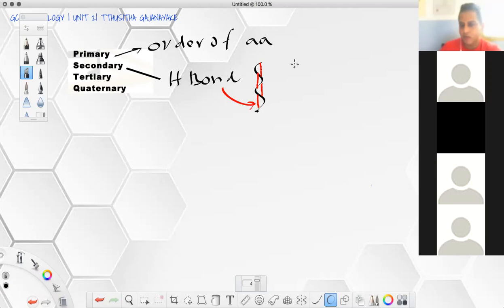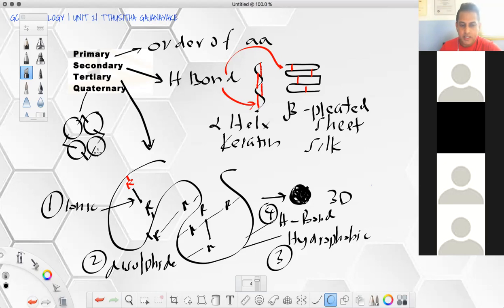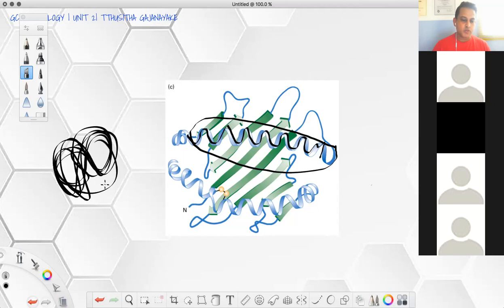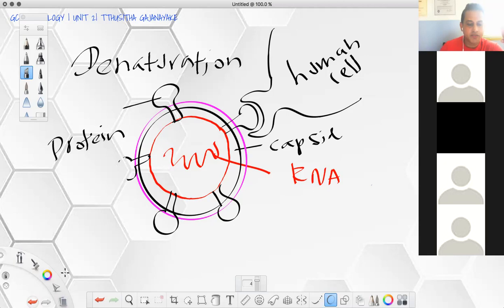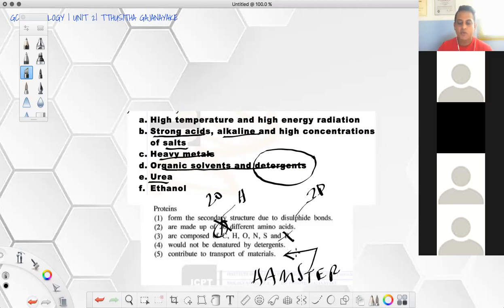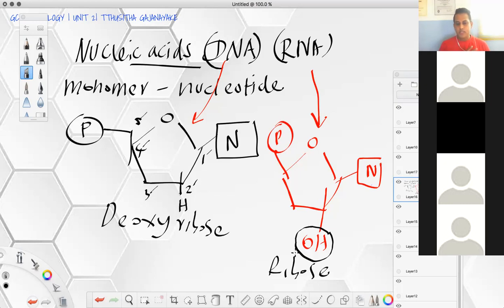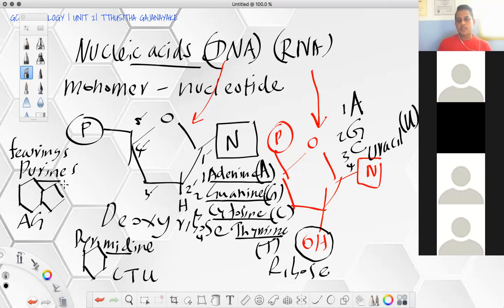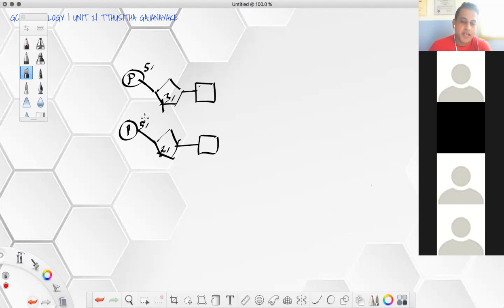GCE AL ENGLISH MEDIUM BIOLOGY | UNIT 2 | BIOLOGICAL MOLECULES -3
GCE AL ENGLISH MEDIUM BIOLOGY | UNIT 2 | BIOLOGICAL MOLECULES